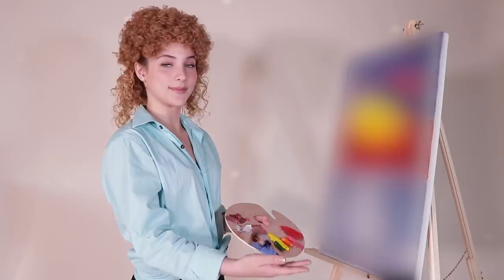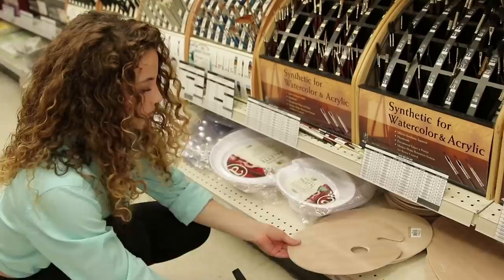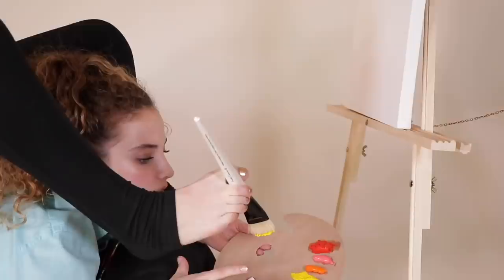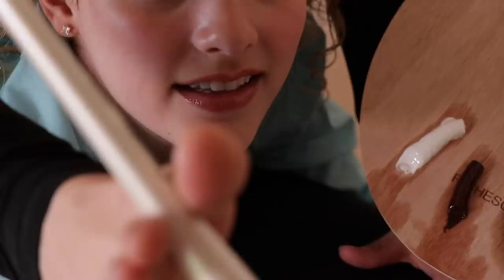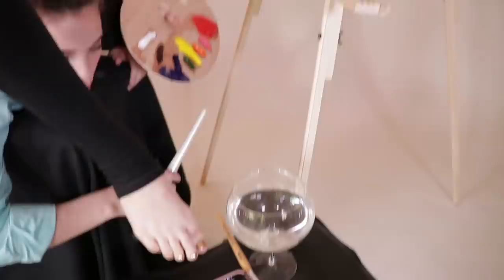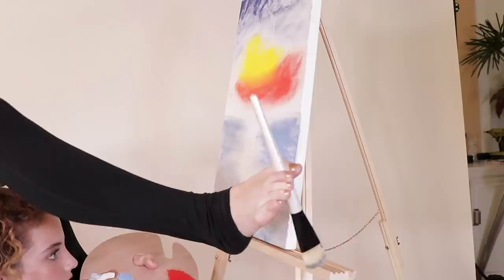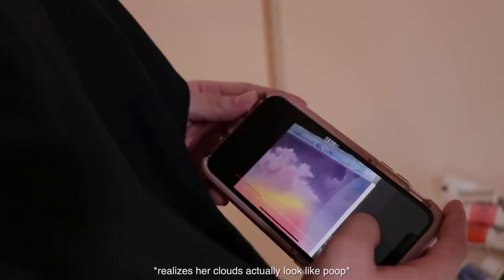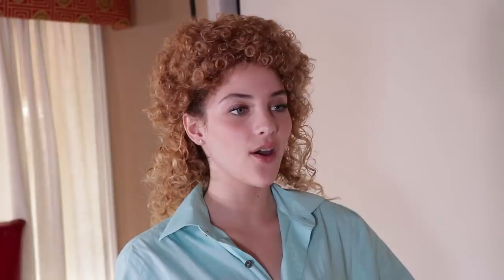I Tried Following a Bob Ross Painting Tutorial *with my feet*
So I kinda tried following a Bob Ross Painting Tutorial and it went amazing. I will be selling this art piece for $20,000 on EBay.

Sofie is a self-taught contortionist, hand balancer, aerialist. 2016 America’s Got Talent Golden Buzzer Contestant & FINALIST. She can be seen on The Ellen Degeneres Show, Disney Channel, and Nickelodeon.